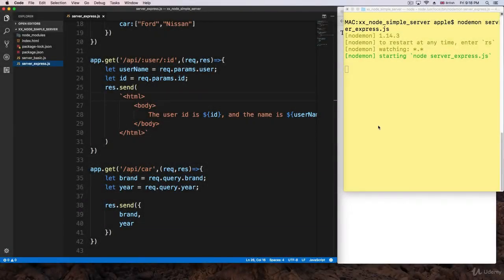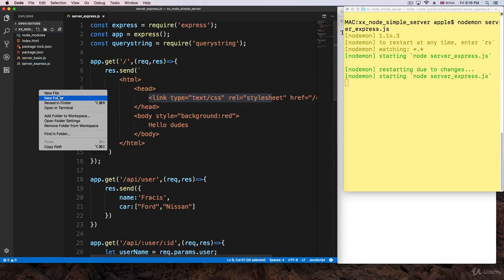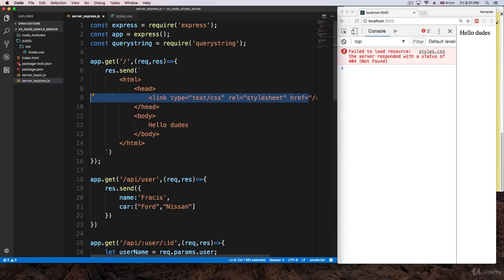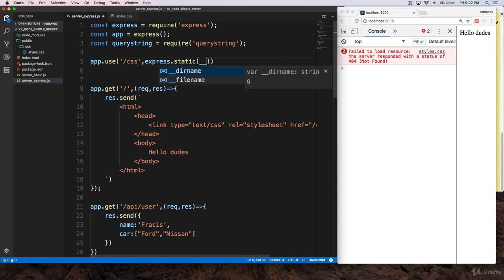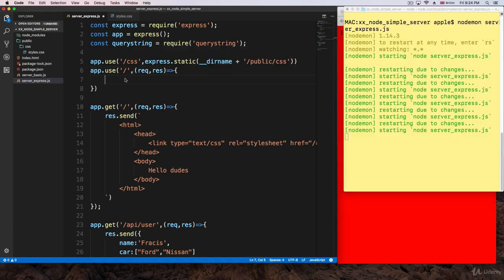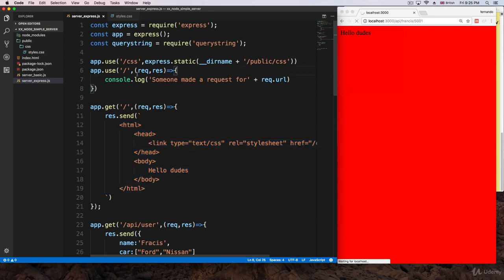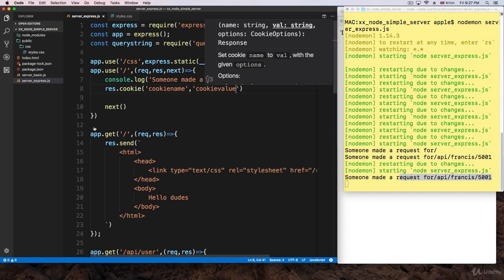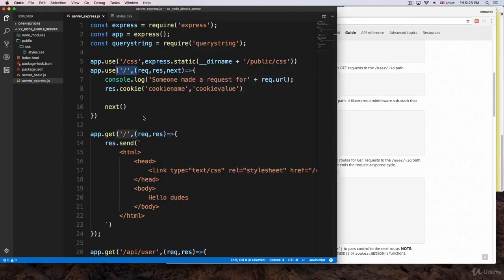12 4 Middleware